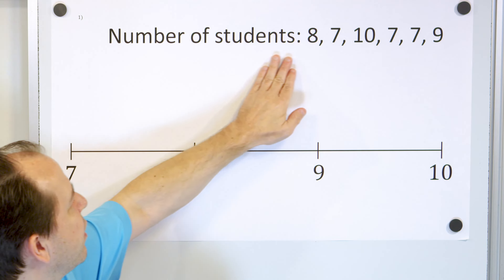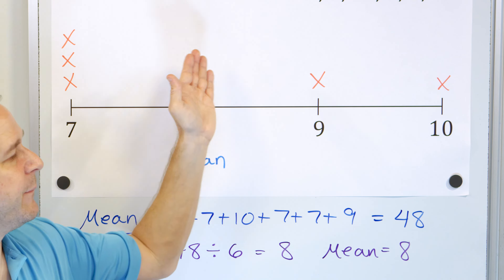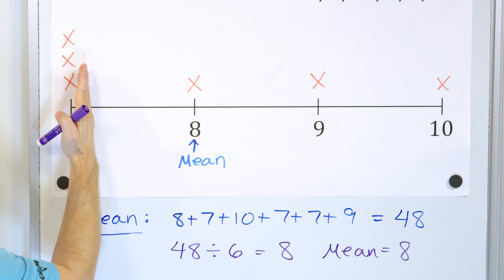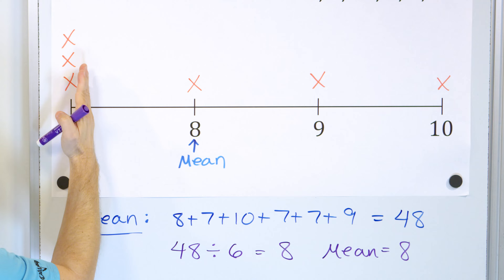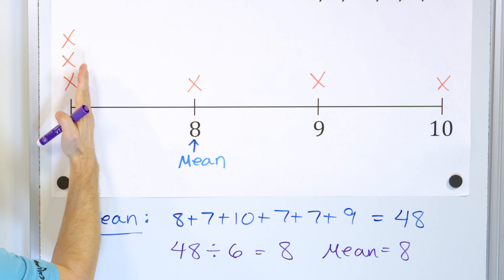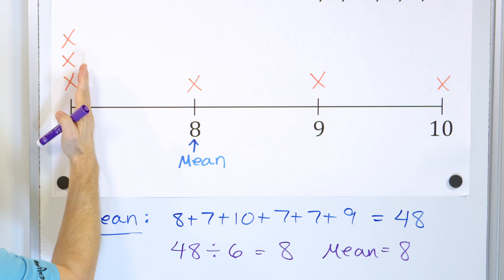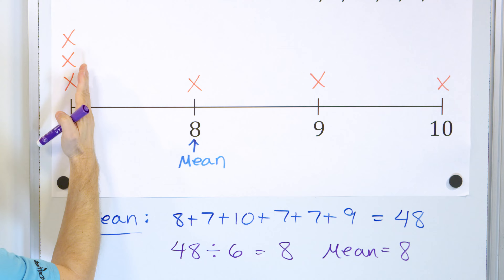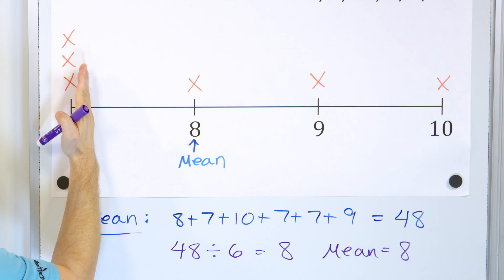Calculate & Understand the Mean, Median & Mode of Data - [7-6-11]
In this lesson, you will learn how to calculate the mean, the median, and the mode of a data set.  We will also discuss how to interpret these value and how to know which way to calculate the central value of a data set.  The mean is the mathematical average the data, the median is the value of the data in the middle of the data set, and the mode is which is the data points occurs most often.  By understanding what each of these mean, we can determine when and how to use these concepts.